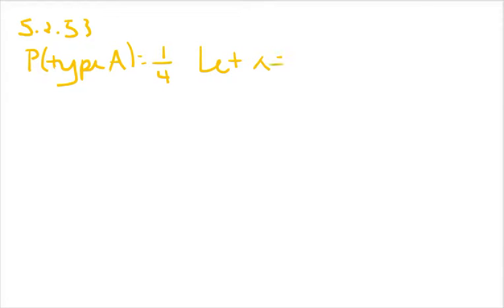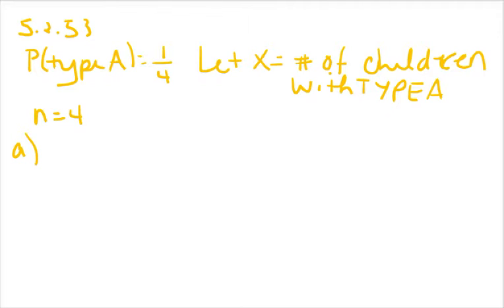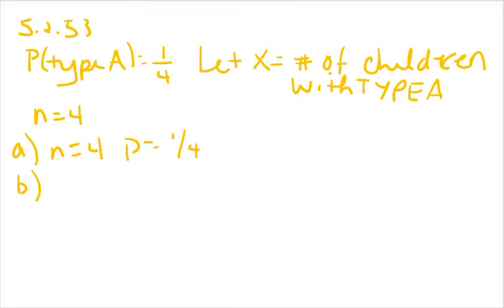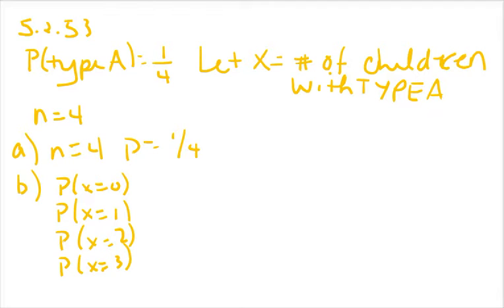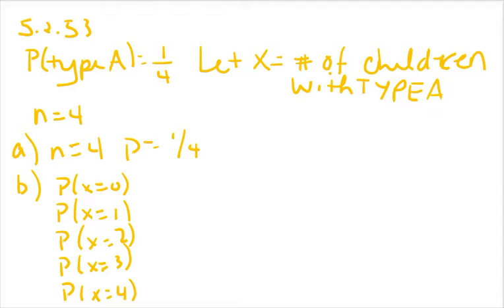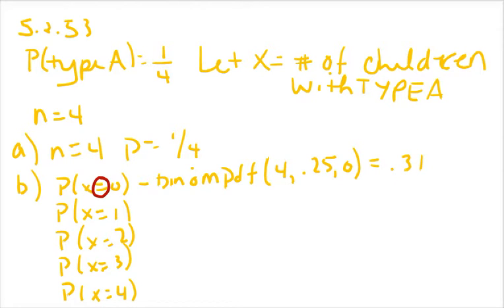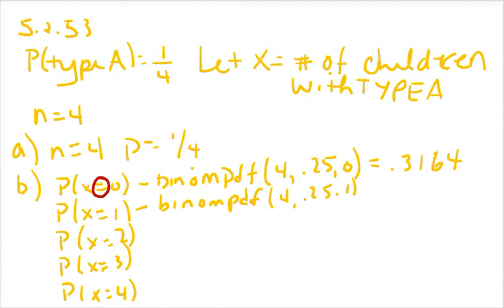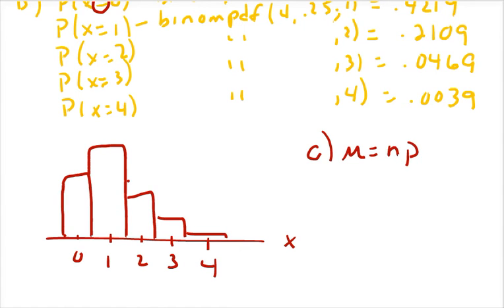Statistics Ch 5 2 Prob 53